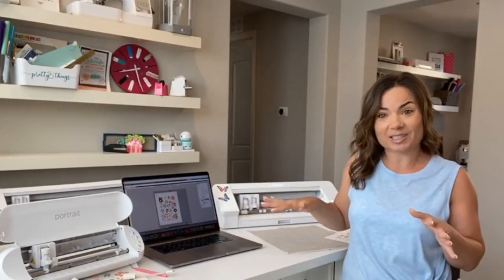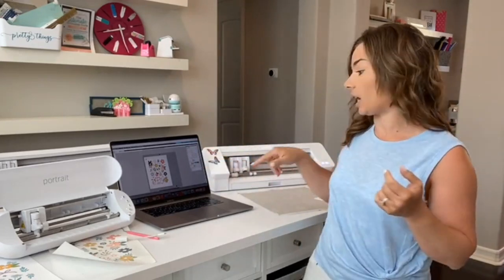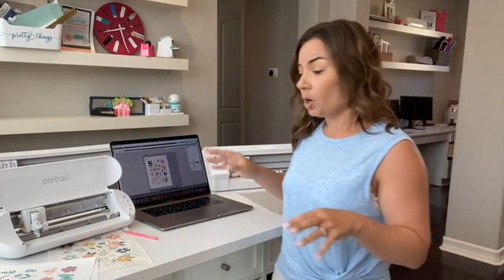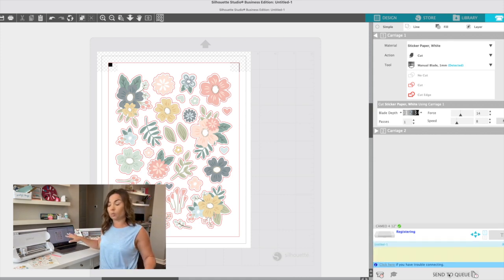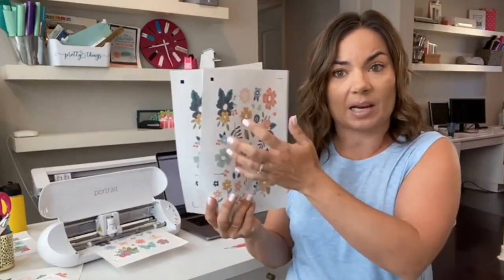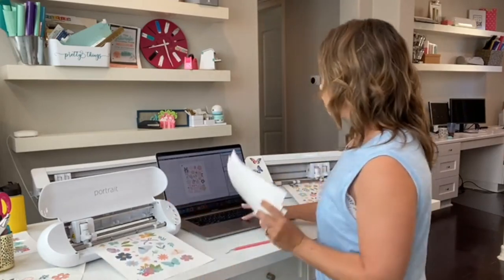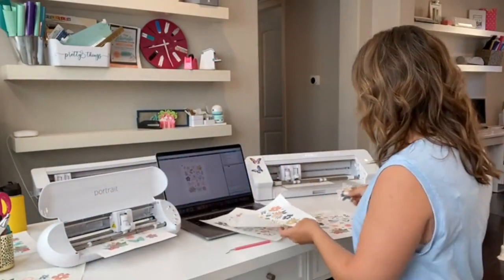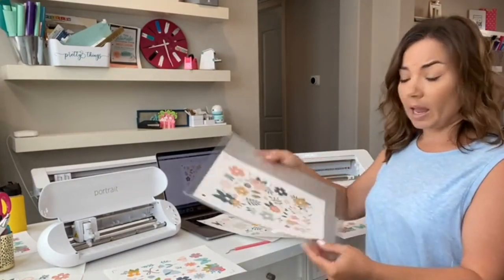😍 How to Cut with Multiple Silhouette Machines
Mind blowing! Learn how to cut with multiple Silhouette Machines | Silhouette School Blog 😍 Unlock this awesome feature to increase production with Business Edition!

😍😍 Business Edition afil (UNLOCKS ability to cut with multiple machines)

✅ Here’s why I say Silhouette Studio Designer Edition, Designer Plus and Silhouette Studio Business Edition are more than worth it..even with a recent price increase! Check out the full software upgrade feature comparison chart